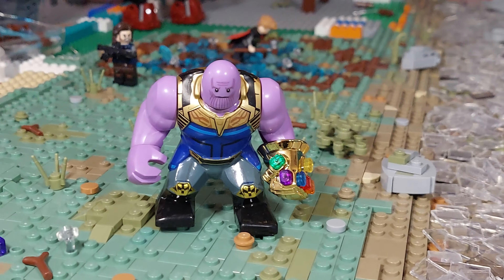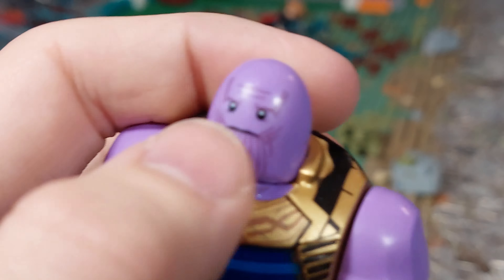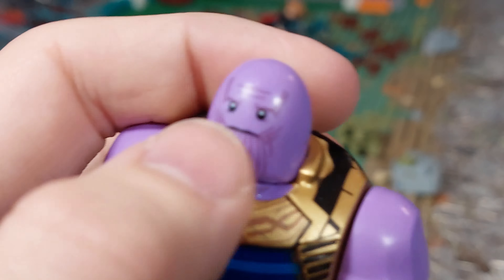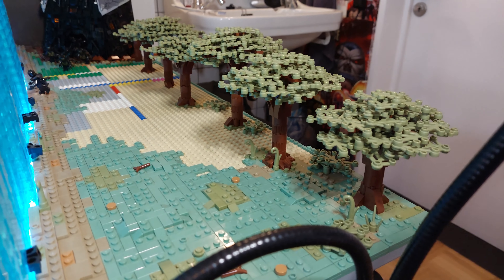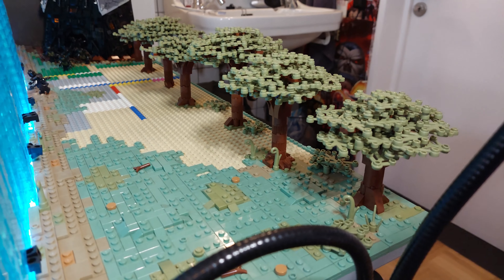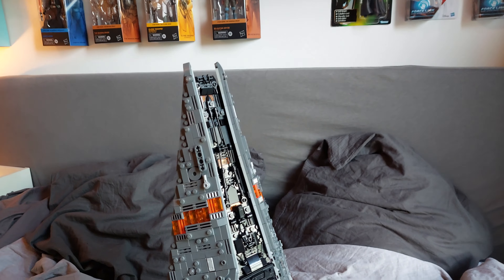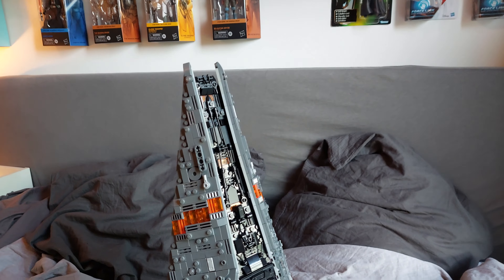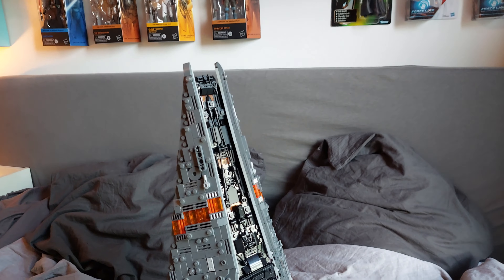Building Wakanda in LEGO - Week 7: Dropship Finished